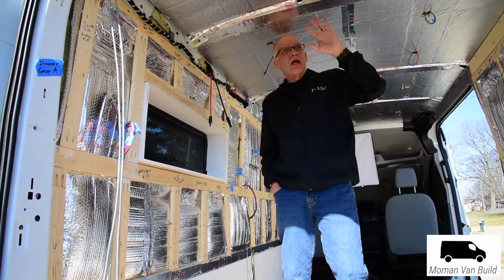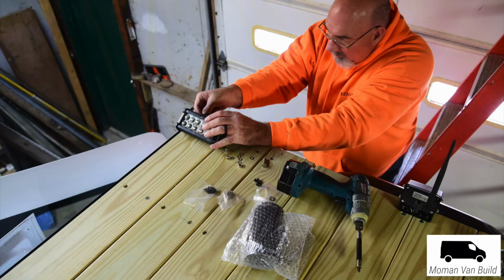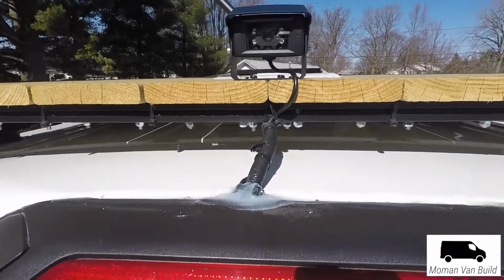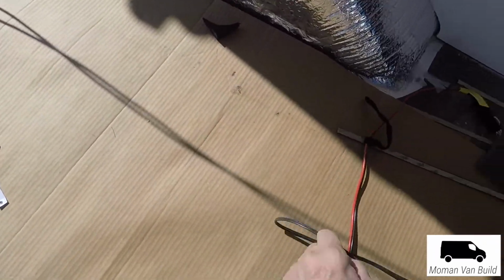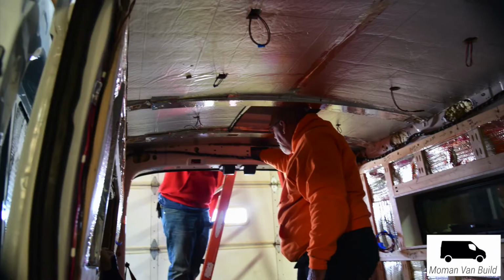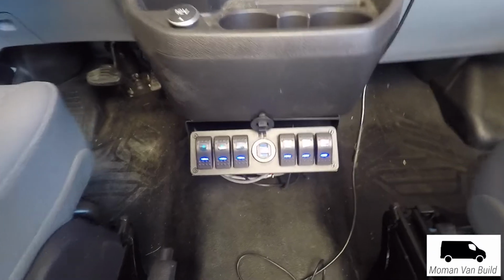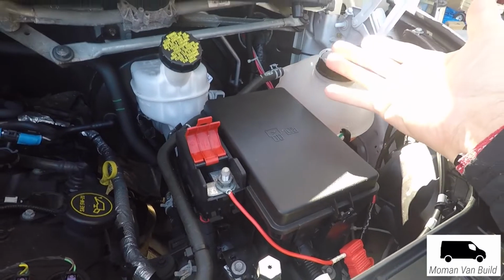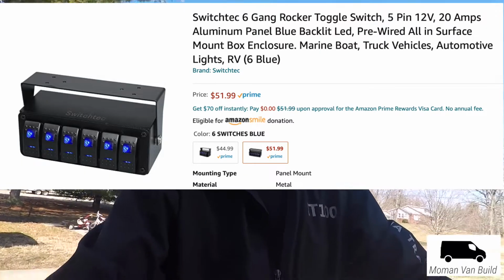Episode #48 Part 1 - Final Wiring of the Exterior Nilight LED Lights and Haloview Cameras!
The first day of the wiring of the exterior LED Nilight lights and Haloview cameras. We did not get far because I needed to buy a switch panel. Jason and Byron got a great start ny mounting the back camera and two LED lights and starting the wiring to the van's power system.
Thanks Jason and Byron Baltus of Baltus Electronics for your expert installation!

I installed the Haloview MC7108 system (monitor and camera - used at the rear), the CA108 camera (for dash) and 2 CA110 side view cameras. The LED lights - Nilight 42" light bar - 60002F-B, 2- Nilight 6.5 lights - 60002F-B and one 12" Nilight light bar - NI06A.

We are converting a 2018 Ford Transit 250  - medium roof - 148' long wheelbase.  No standard plumbing that needs to be winterized, but will include a bathroom with shower, kitchen, living space/bedroom. And I am wiring it for both shore power and a lithium-based system all powered by Ecoflow lithium battery packs - Delta 1300's, River Max and River Pro with extra smart battery.

Current corporate partners for the Moman Van Build 2020